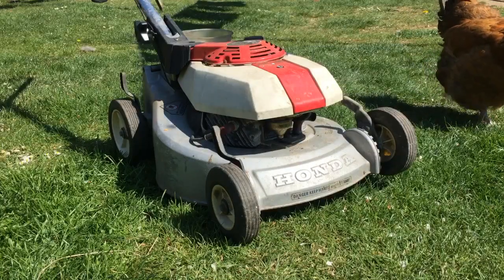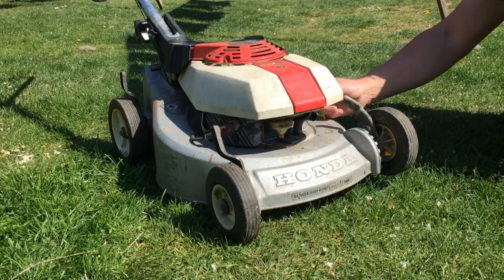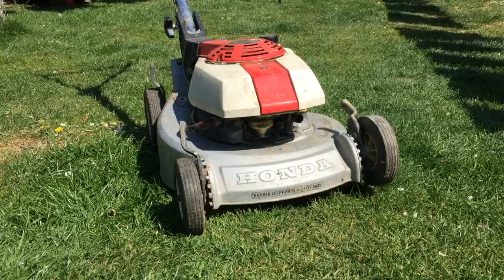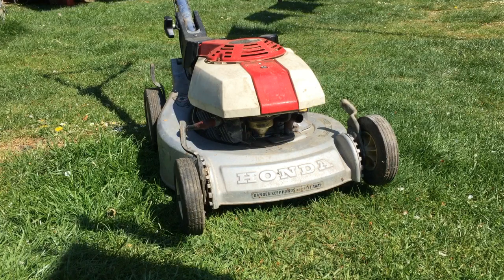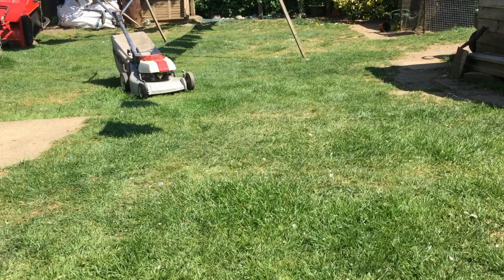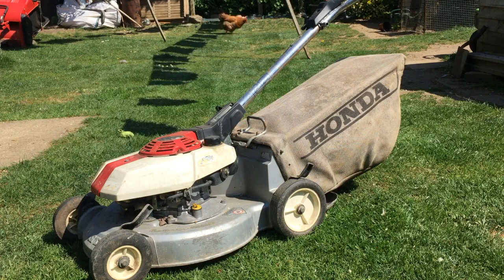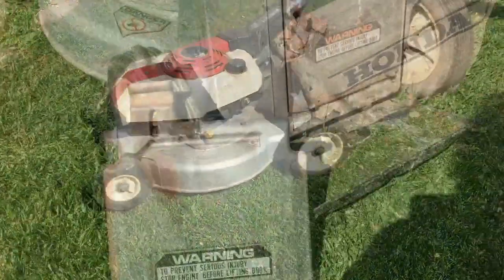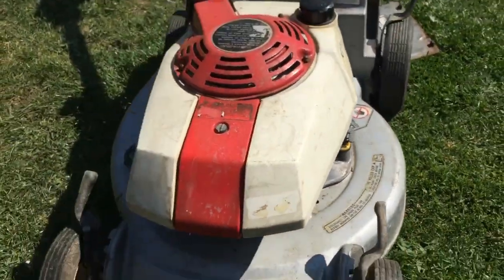Honda HR17 (A look and start up of Classic Lawnmower)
Hi I start up this mower for the first time in years after getting home
from storage, hope you enjoy🙂👍